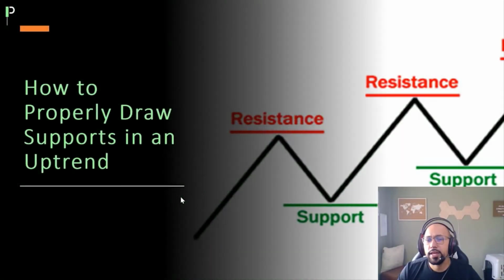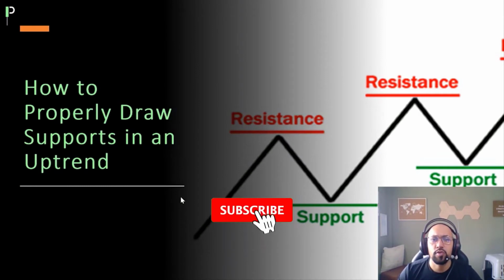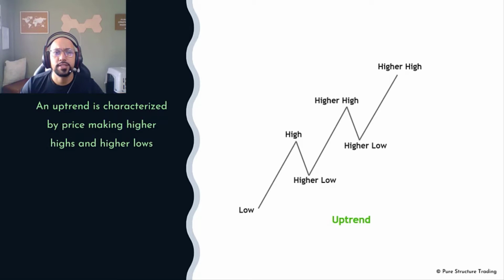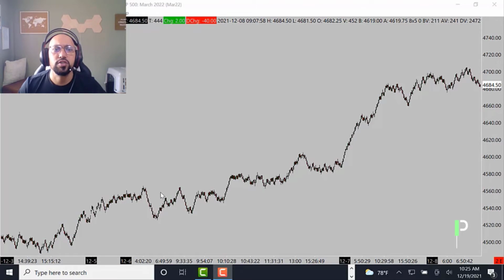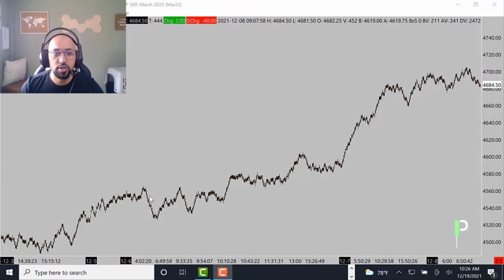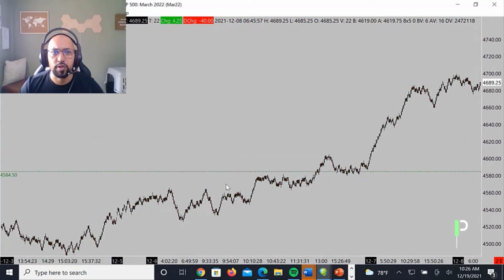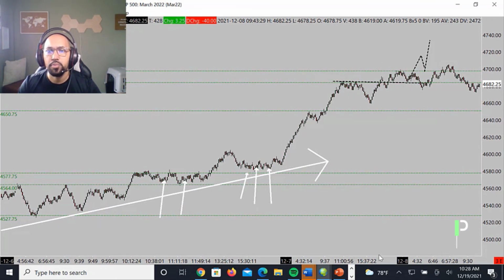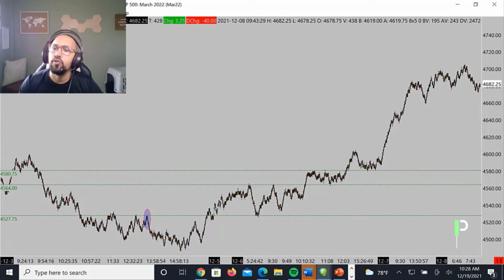Buy The Dip Using Support Levels | S&P 500, Gold & Oil Futures | Technical Analysis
This week we look at how to identify and draw really good support levels when the market is trending up. Support levels are identified in order to give traders a sense of where great buy the dip opportunities may present themselves. In order to capitalize on this we need to understand where to draw these levels so that we can consistently apply the same process. At Pure Structure Trading we follow these steps to analyse the markets in the same way day after day. We also help our Pure Structure Trading Members learn to do the same so that they can achieve their trading goals and become consistently profitable traders.

Chapters:
0:00 Intro
0:25 The Theory
2:09 Which Charts To Look At
3:21 Drawing Support Levels
5:06 Identifying Trend Failures

Check out the Pure Structure Trading membership and coaching programs and take the final step on your journey to consistency.